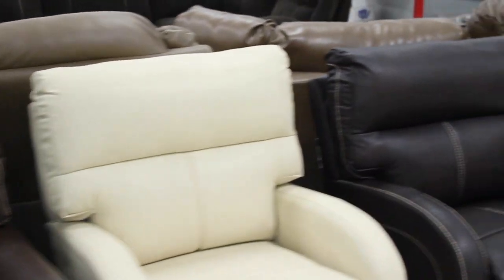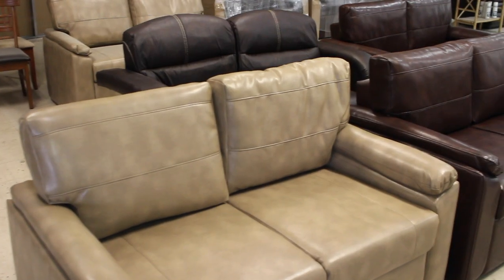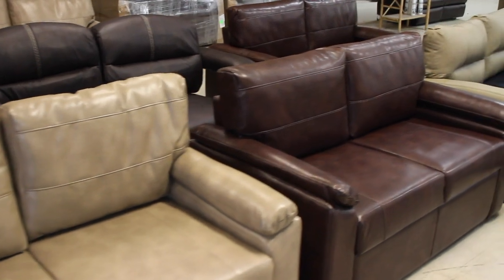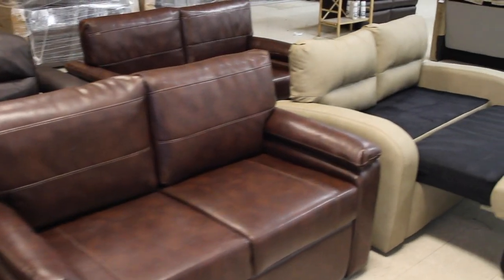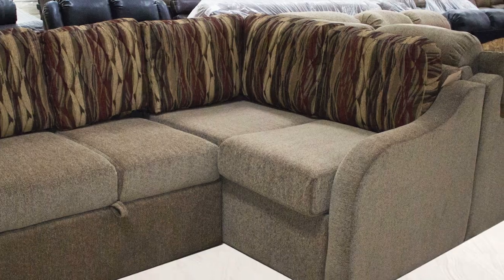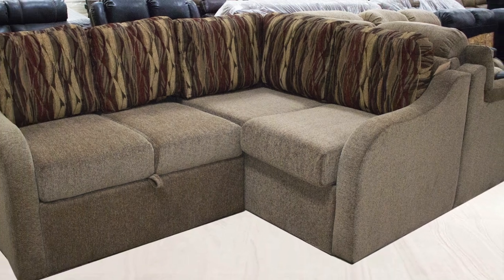RV Furniture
We have a HUGE variety of RV Furniture. We carry Flip sofas, recliners, swivel rockers, J-lounge, Tri-folds, couchs, and even Captain's Chairs!